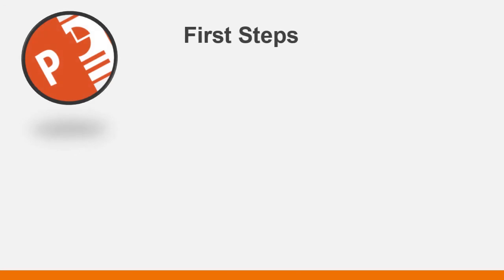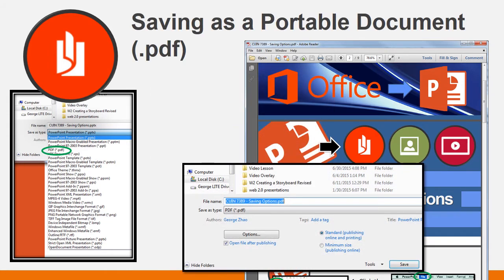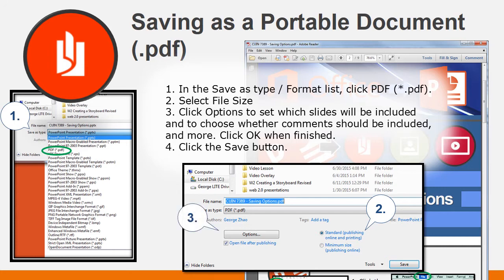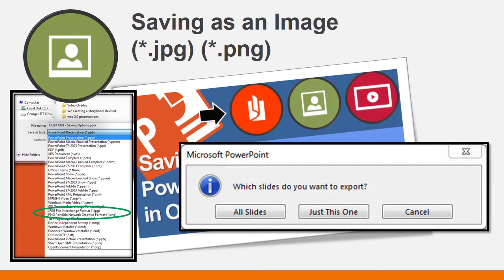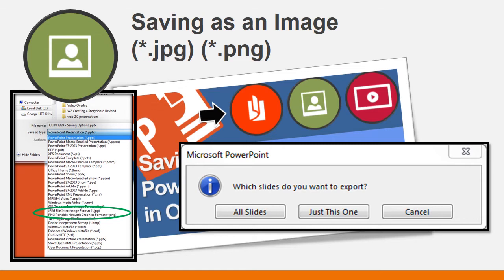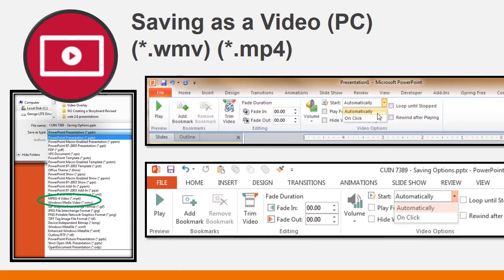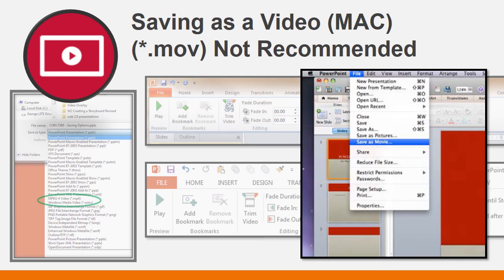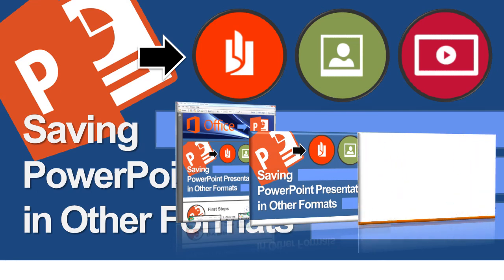Saving PowerPoint in Other Formats